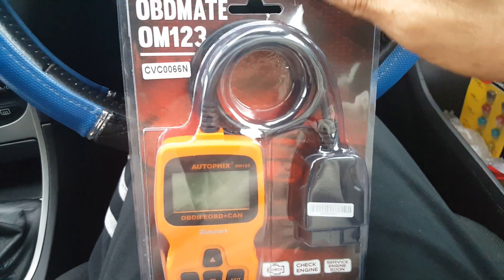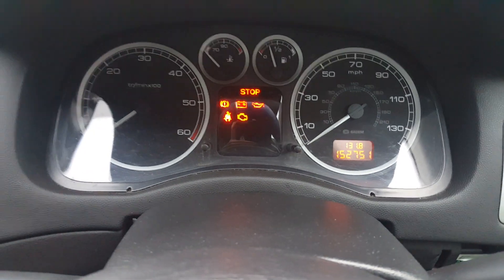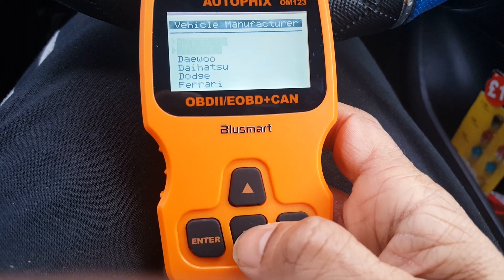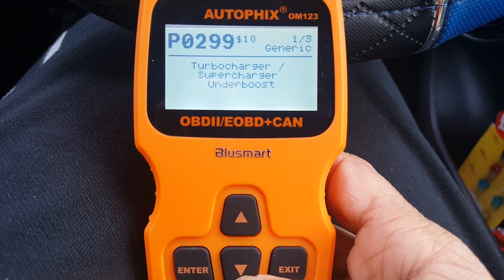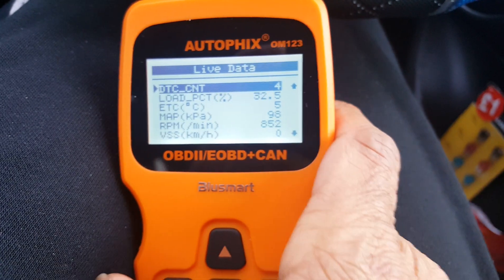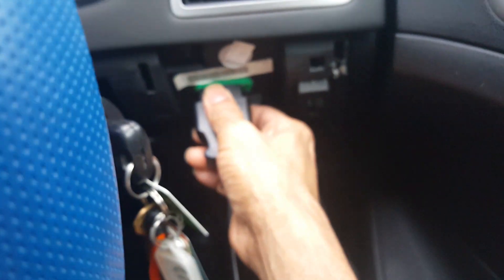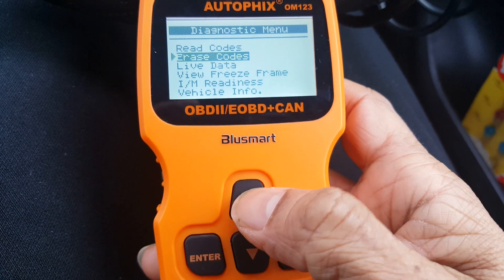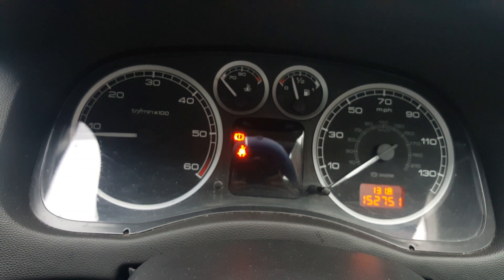OBD2/OM123 Universal Auto Code Reader Scanner Diagnostic Tool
Reading Errors of a Peugeot 307SW 1.6HDi (7 Seater) using OBDMATE OM123 - Handy tool

Please Note that resetting the system, won't solve the problems
 of the engine, It has to be addressed by a competent auto mechanic.